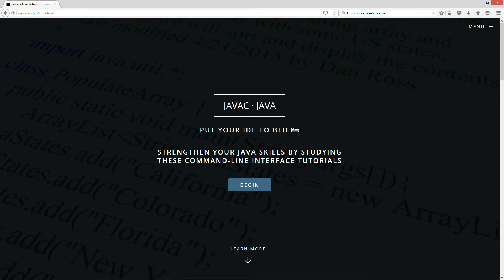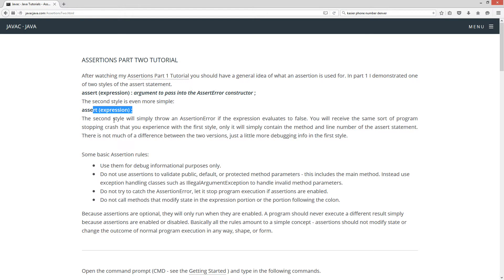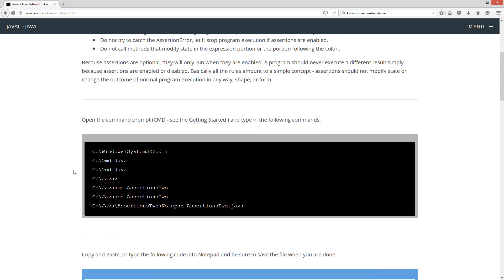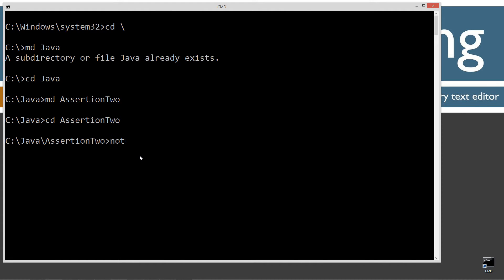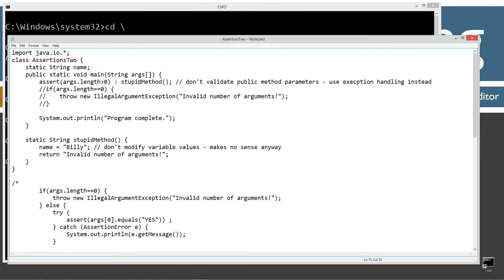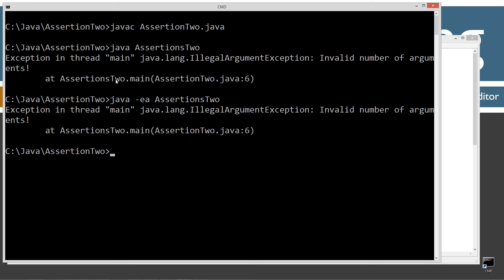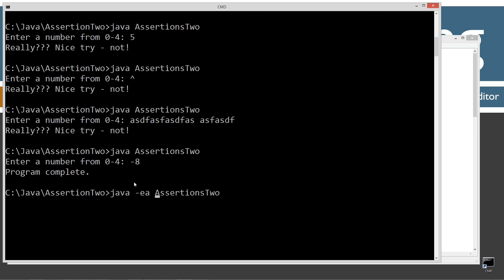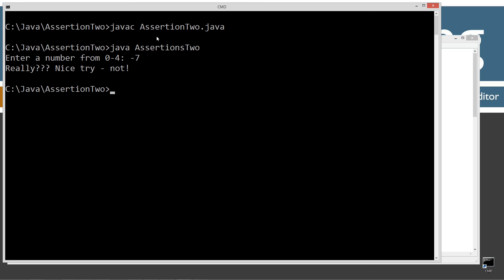Learn Java Programming - Assertions Part Two Tutorial (assert keyword)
After watching my Assertions Part 1 Tutorial you should have a general idea of what an assertion is used for. In part 1 I demonstrated one of two styles of the assert statement.
assert (expression) : argument to pass into the AssertionError constructor ;
The second style is even more simple:
assert (expression) ;
The second style will simply throw an AssertionError if the expression evaluates to false. You will receive the same sort of program stopping crash that you experience with the first style, only it will simply contain the method and line number of the assert statement. There is not much of a difference between the two versions, just a little more debugging info in the first style.